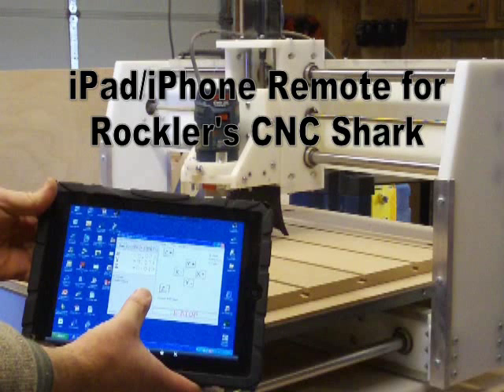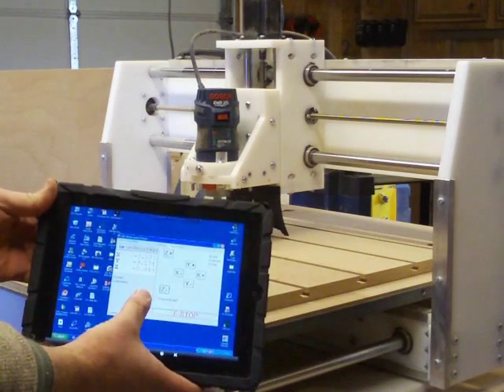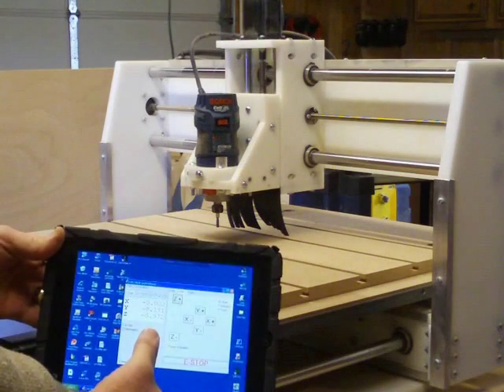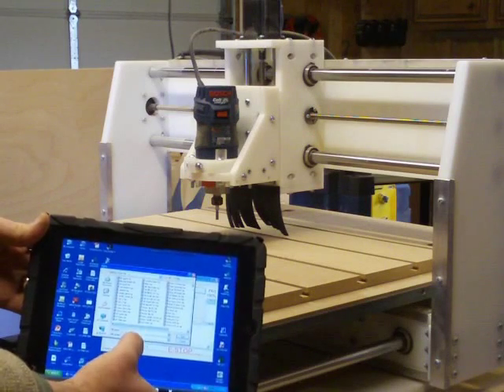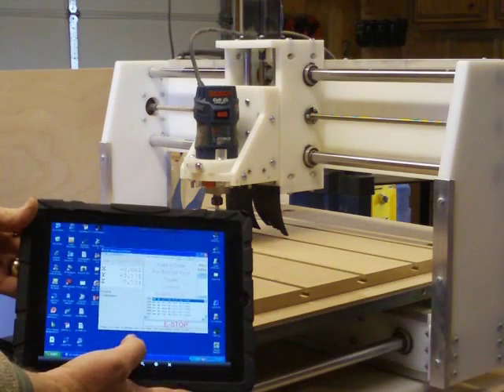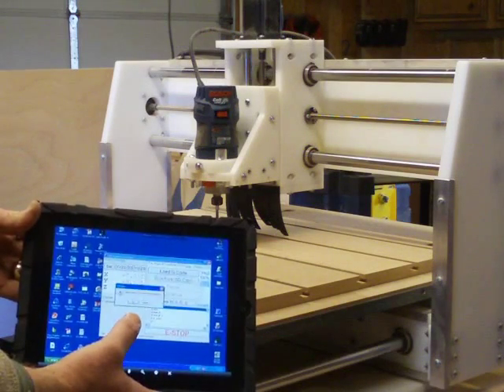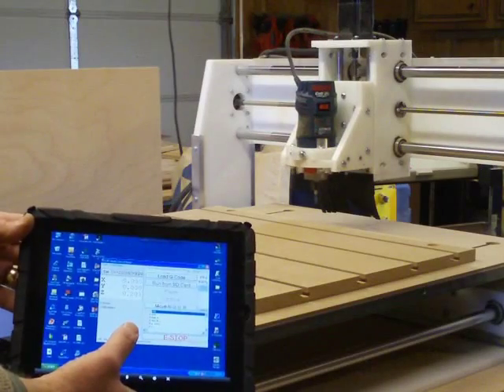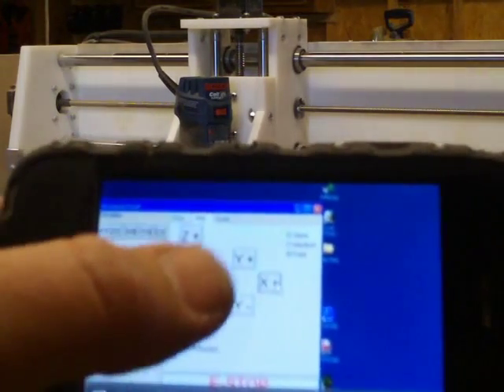Shark iPad Remote.mp4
Controlling the Rockler CNC Shark Pro CNC machine using my iPad and iPhone! The LogMeIn remote access app makes it possible, if not practical. Geek fun at it's best!